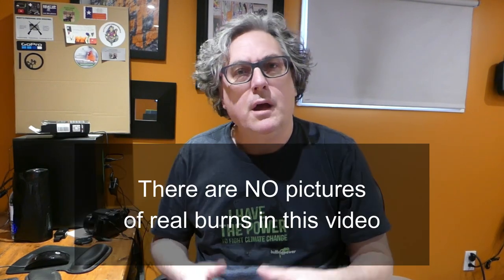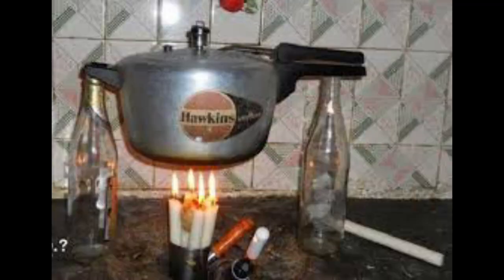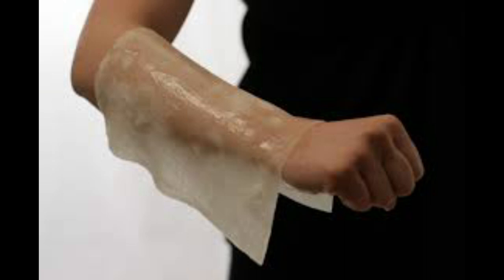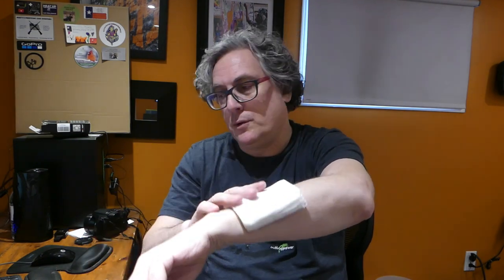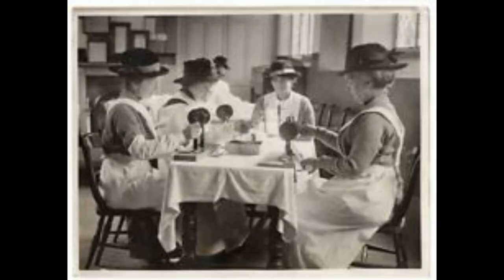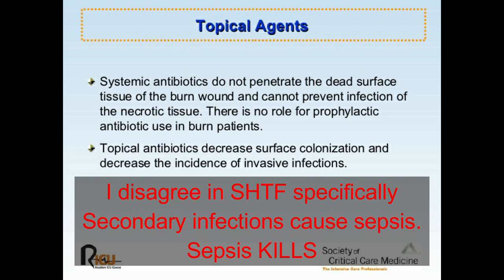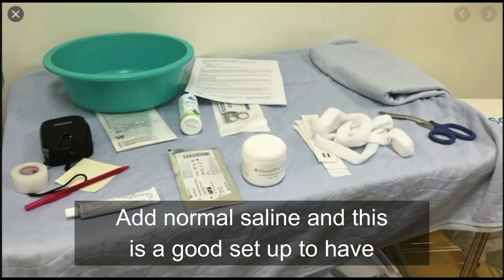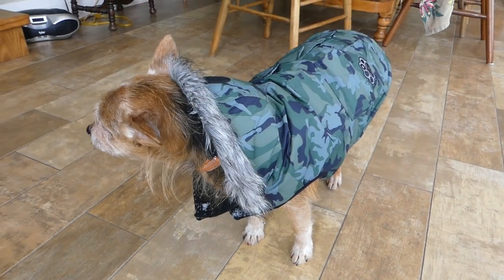RN Discusses Burns Care Basics When There is NO 911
Do not attempt anything mentioned and then sue me. For entertainment only
Refs